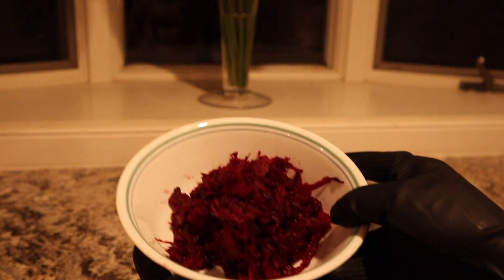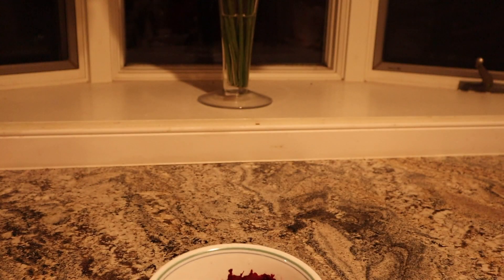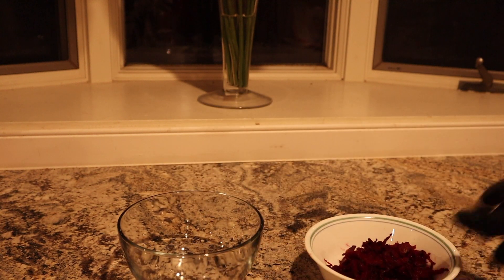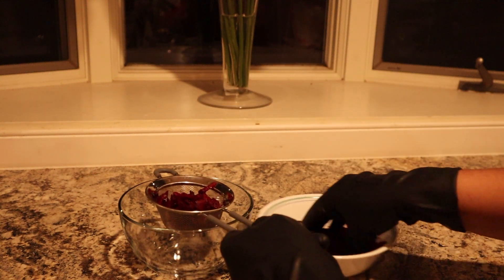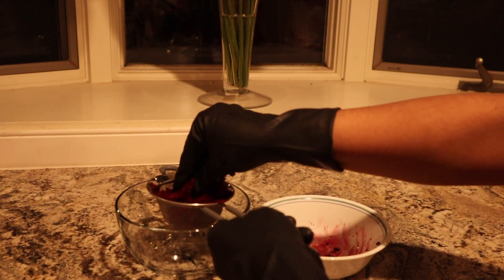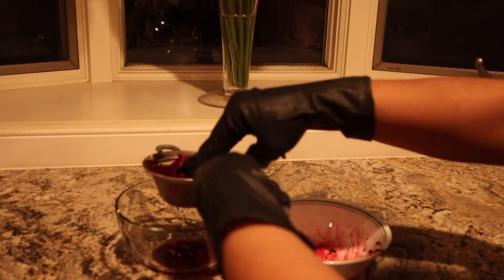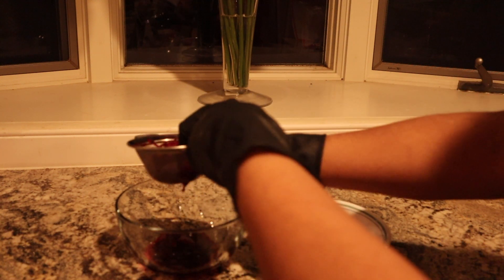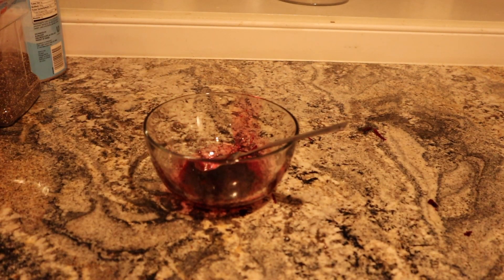How To Get Permanent PINK LIPS At Home I DIY LIP BALM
Homemade Lip Balm I BEETROOT LIP BALM for dry and black lips
DIY remedy to get permanent PINK LIPS

XOXO,
SHAFAQ

Music from

Licensed to YOUTUBE by          AEI ( on behalf of NCS) LatinAutorPerf,BMI
                                                      Broadcast Music Inc.,ASCAP,Featherstone Music (publishing)
                                                       and 20 Music rights societies.